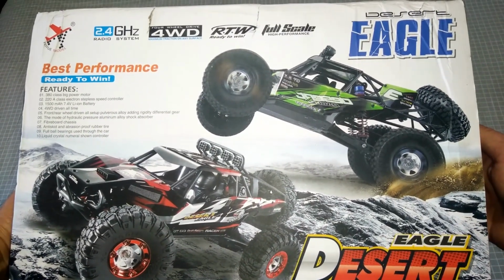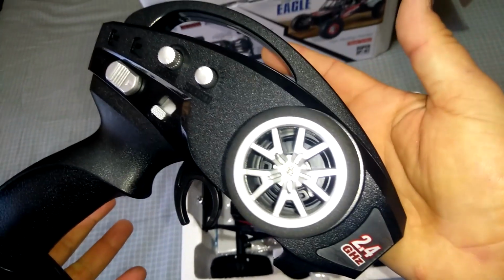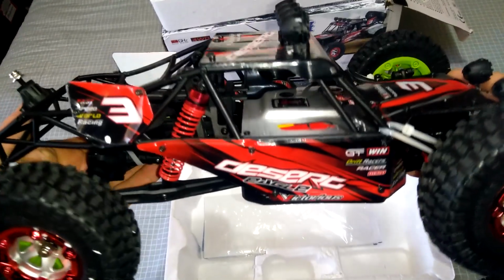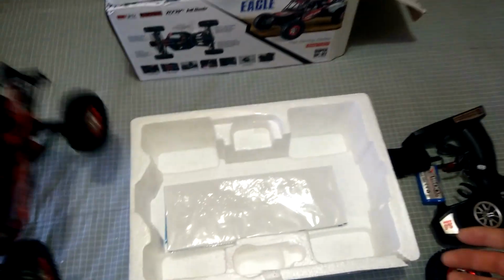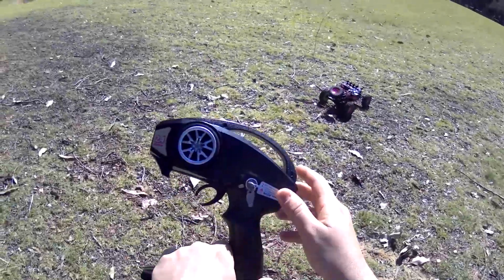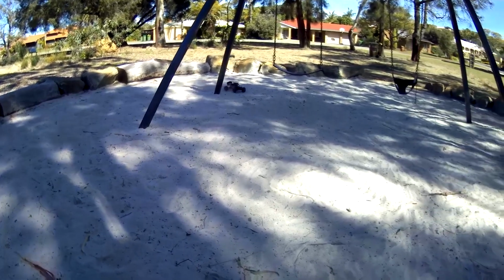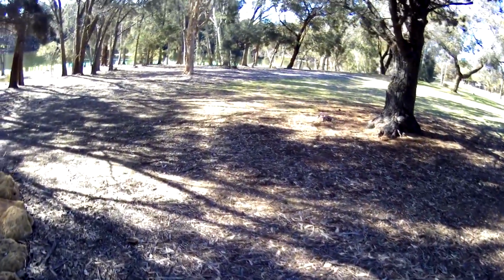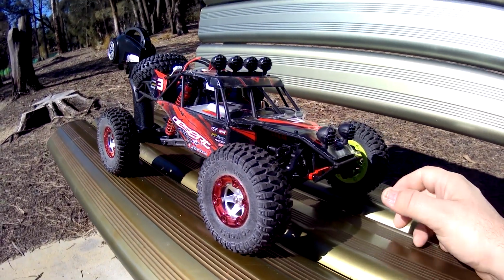FEIYUE FY-03 Desert Eagle Rock Racer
Feiyue FY03 Eagle-3 1/12 2.4G 4WD Desert Off Road Truck

Feiyue FY03H 1/12 2.4G 4WD Brushless  Metal Body truck
$20US off, use BGFF124 to get this one for only $109.99

Flytec 8897 1/12 2.4G 4WD 35km/h Rc Car Big-Foot Pick-Up Off-Road Truck RTR

MZ GS1004 RC BUGGY can be purchased for under $50US from the GWTR Warehouse

Banggood 13th Anniversary September Sales Guide, Great Deals